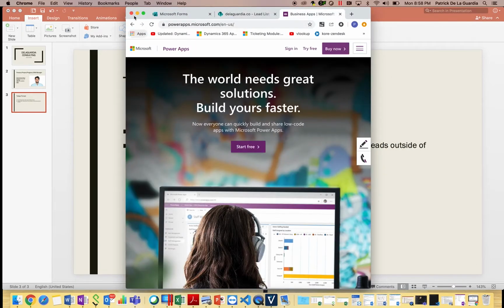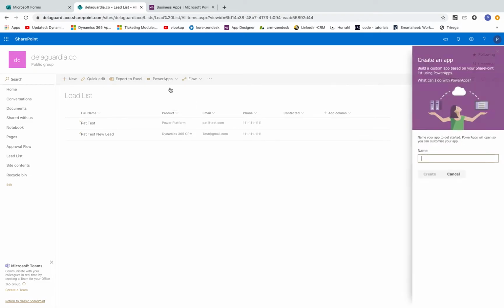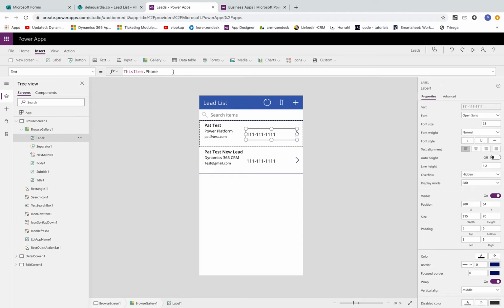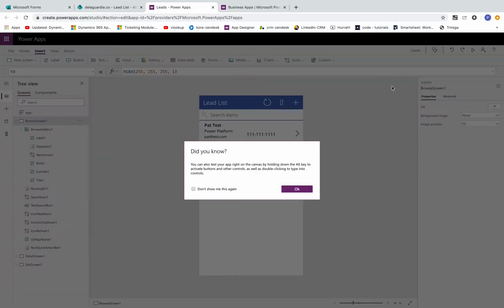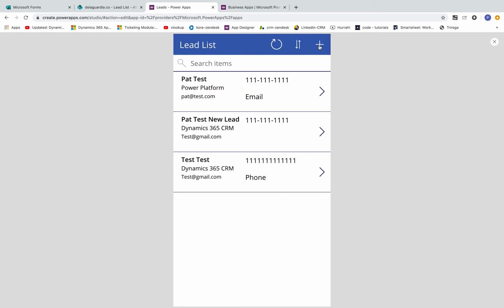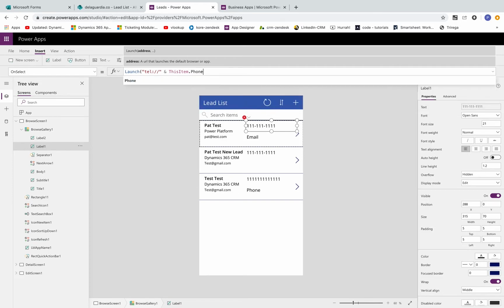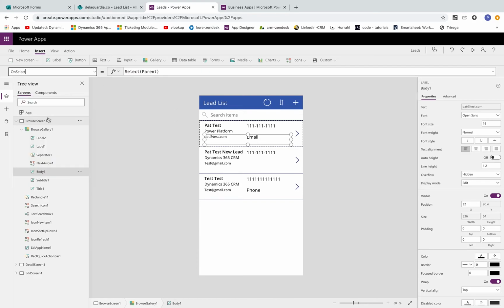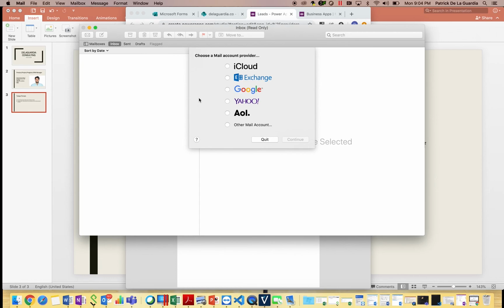Connecting the Microsoft Power Platform Part 2: Power Apps (with launch function) and Sharepoint!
In this video I connect my Sharepoint site to a power app. I can then use my power app to make phone calls on the go!